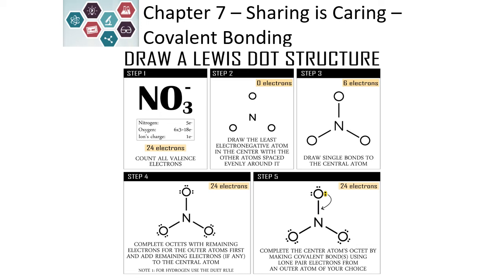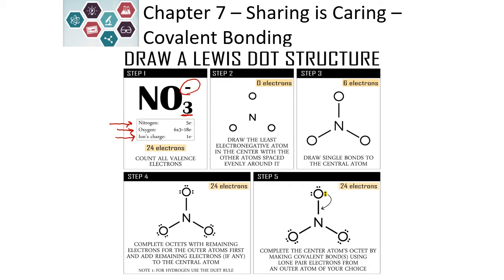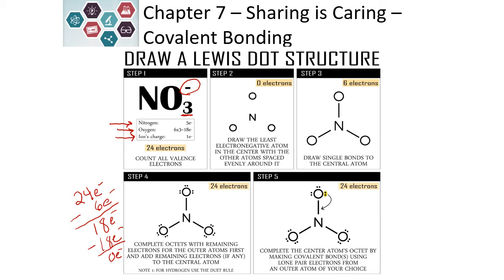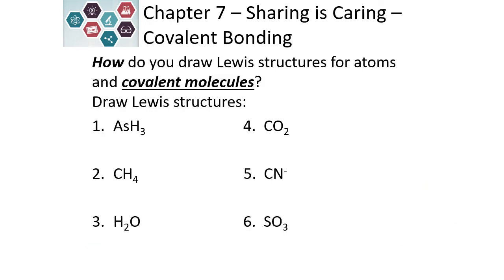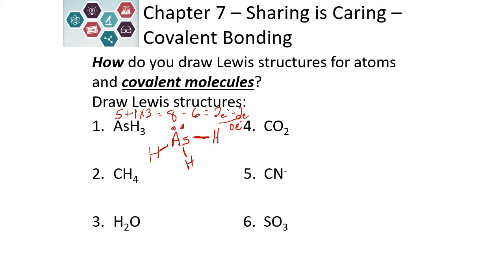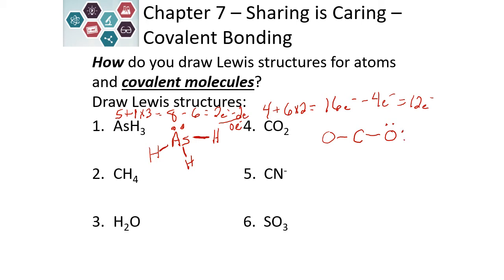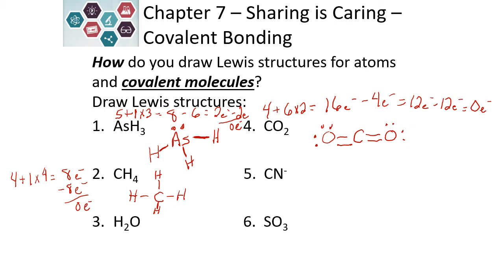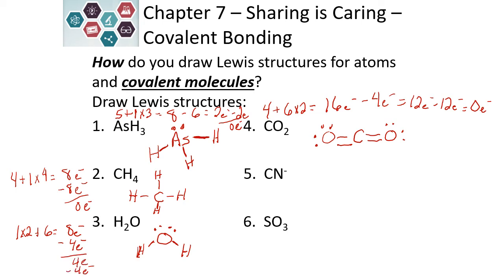Chem 100 Chapter 7 Video 3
Lewis Structures of Molecules